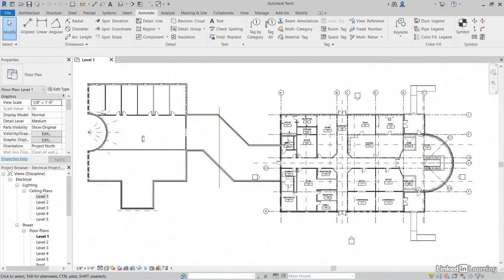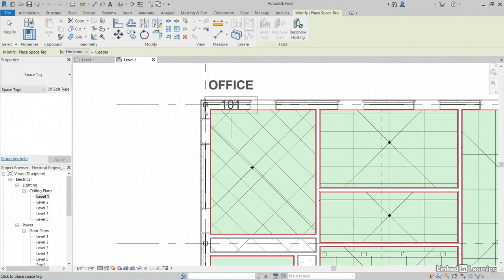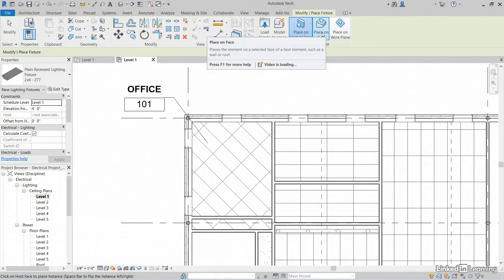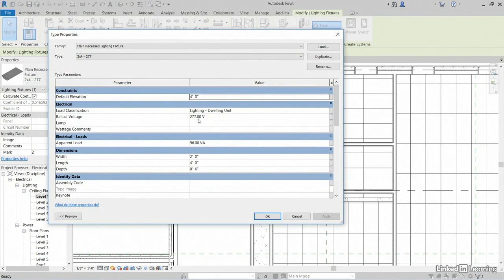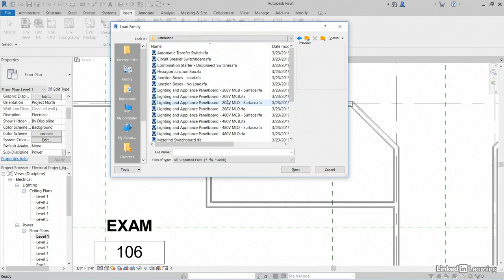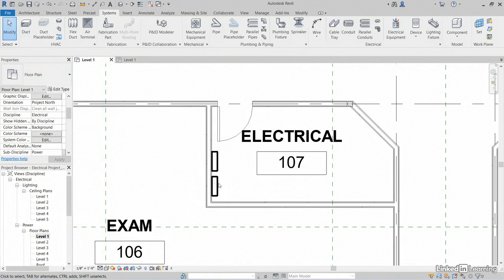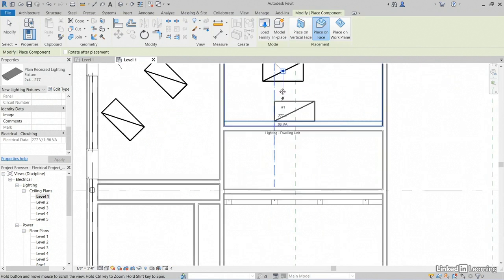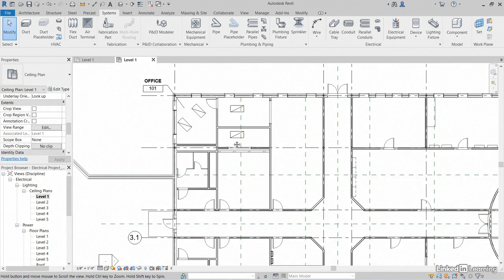05 Adding lighting fixtures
Adding lighting fixtures

In this video, we set up lighting in a ceiling plan by placing fixtures in Level 1 and tagging the room space for clear identification. We also addressed a key electrical issue—matching fixture voltage with the correct panel—by loading and placing a 480V lighting and appliance panel and assigning it to the lighting system. Finally, we adjusted the view range so door swings are visible, making it easier to prepare for future additions like exit signs and switches. In the next step, we’ll continue building the system by adding switches and further refining the electrical layout.